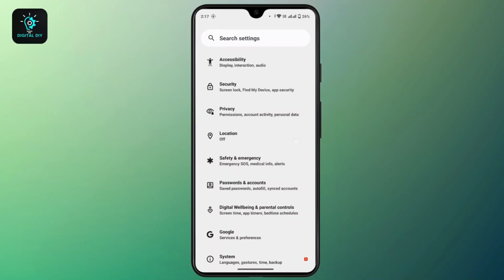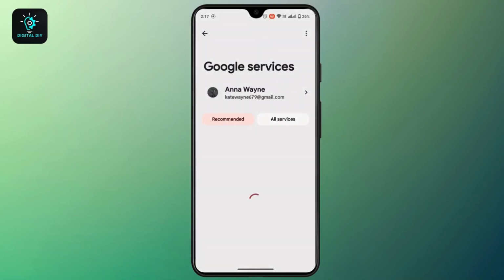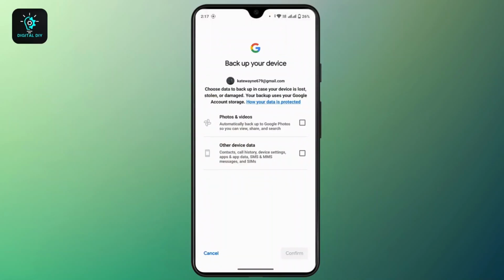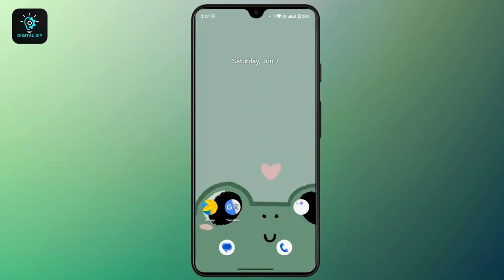How to Recover Deleted Call History on Android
Learn how to recover deleted call history on Android quickly and easily! In this video, Kate walks you through two effective methods to restore your lost call logs: restoring from your Google account backup and contacting your mobile carrier for help. Whether you want to factory reset your device to get back all calls or request records directly from your provider, this tutorial covers everything you need to know. Don’t forget to back up your data before resetting!

Chapter Timestamps
00:00 - Introduction
Hi everyone, Kate here. Today, learn how to recover deleted call history on Android.

00:15 - Restore From Google Backup
Check if your call history is backed up in Google account settings.

00:40 - How to Backup Call History
Ensure backup is turned on for contacts, call history, and device settings.

01:00 - Factory Reset to Restore Calls
Warning about factory reset erasing data, backup important info before proceeding.

01:20 - Sign In and Restore
Sign in with the same Google account after reset and restore call history.

01:40 - Alternative: Contact Mobile Provider
How to request call history from your carrier’s customer service.

01:55 - Conclusion